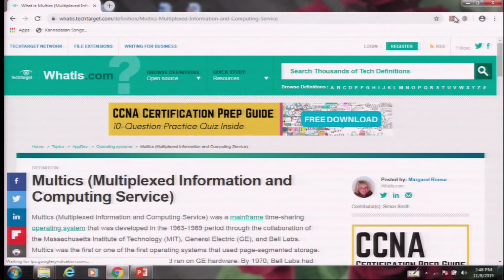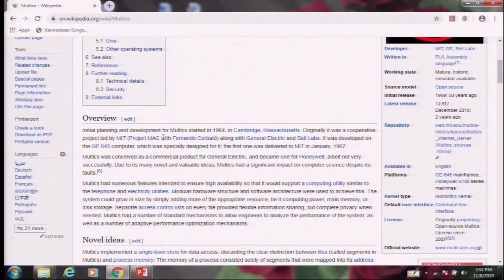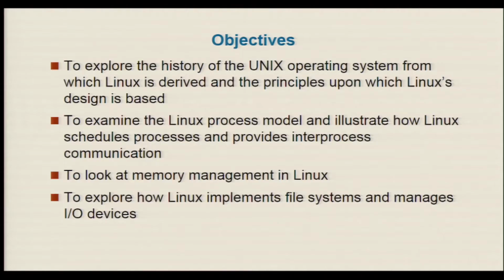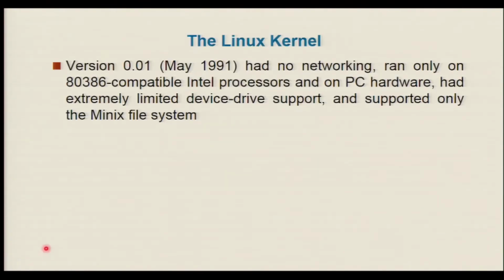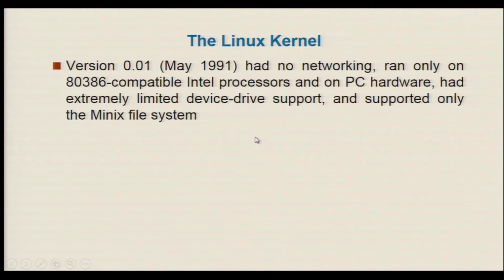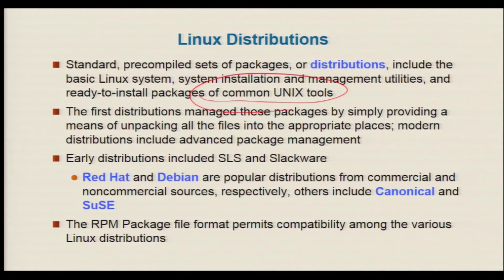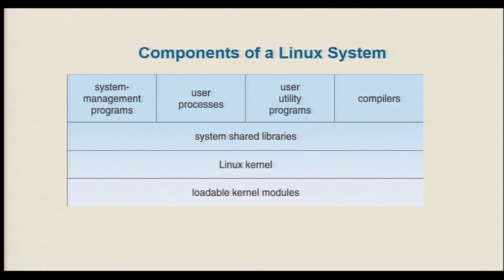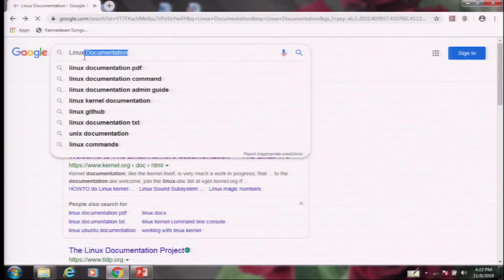Mod-32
CASE STUDY : LINUX SYSTEM